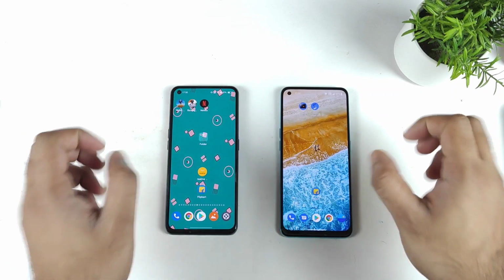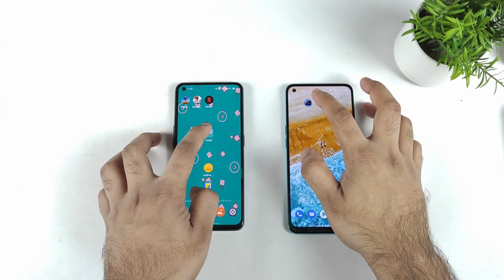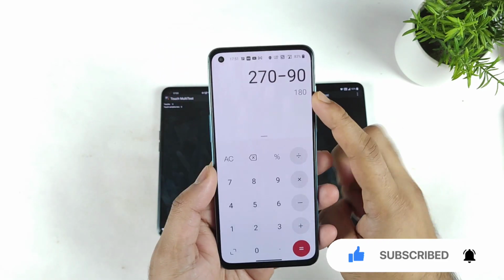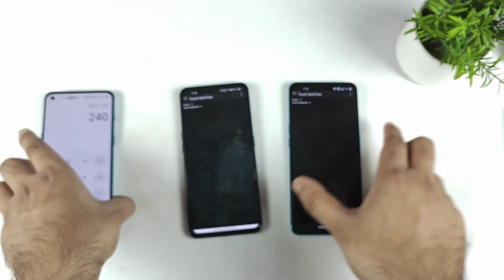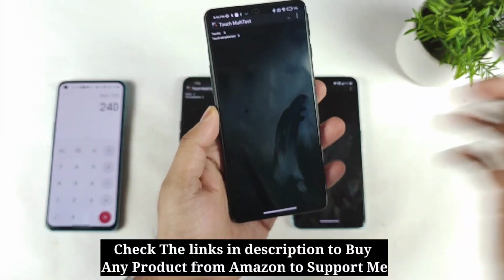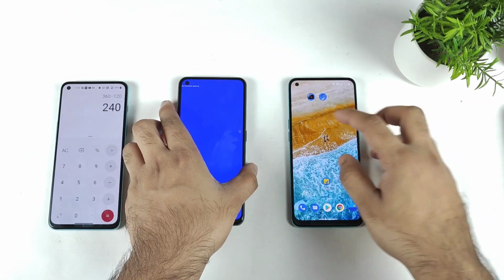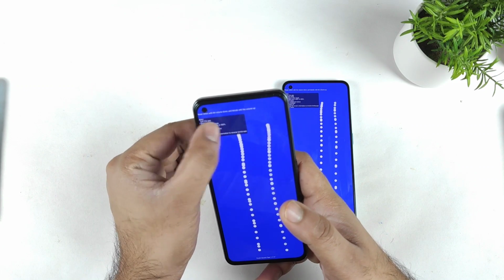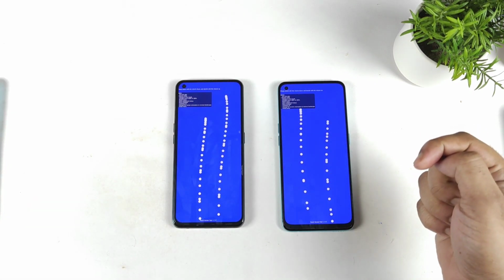Realme X7 Max vs OnePlus Nord CE 2 Touch Sampling Rate Comparison Shocking Results#realme